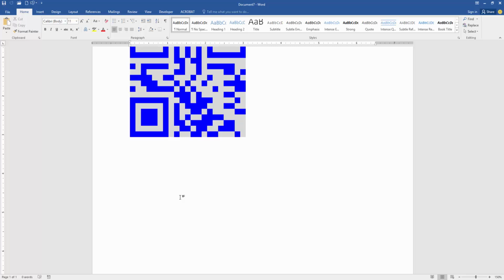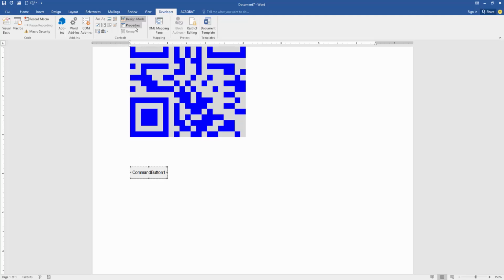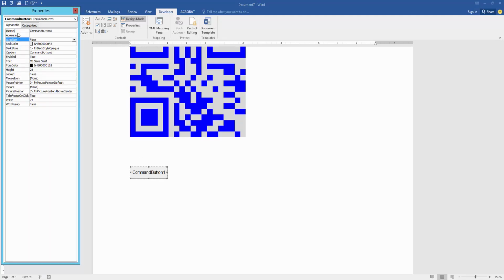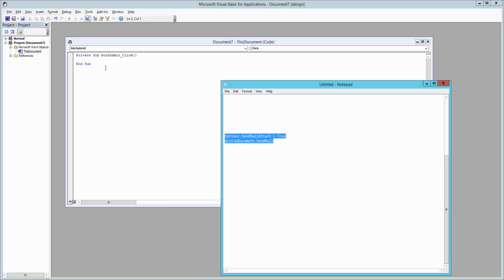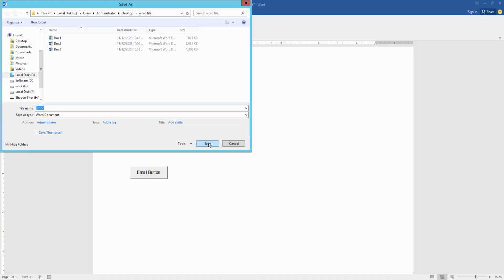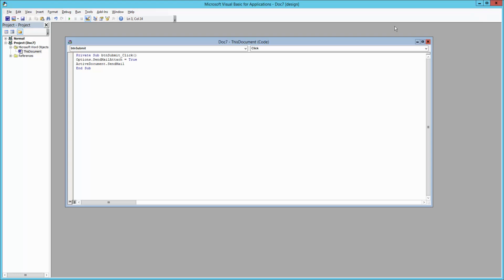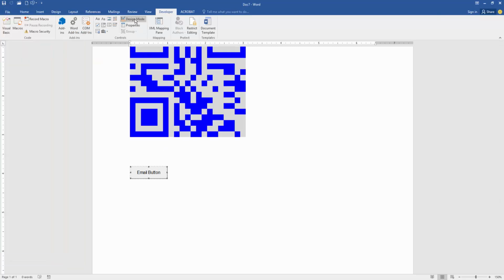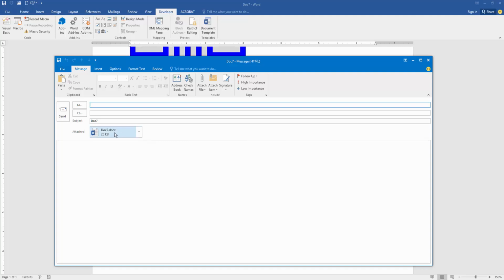how to create a send email button in word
Assalamu Walaikum,
In this video I will show you, how to create a send email button in word. Let's get started.